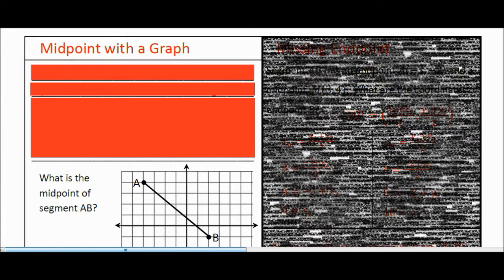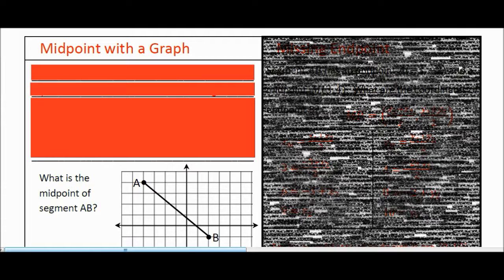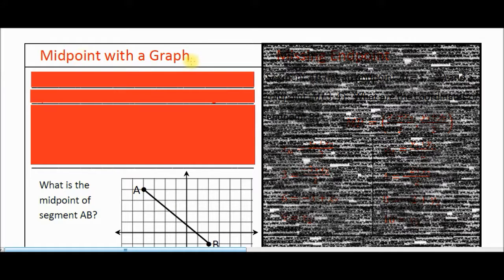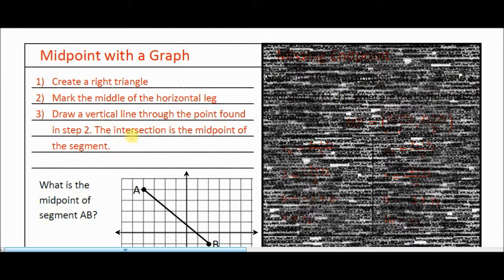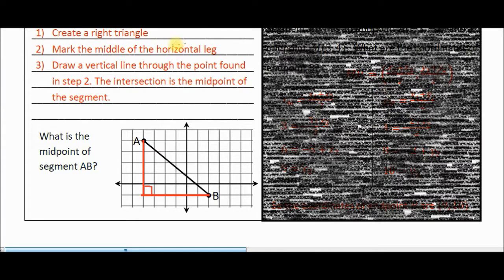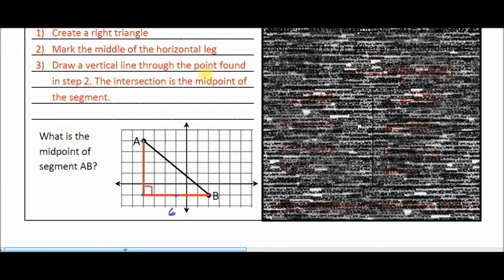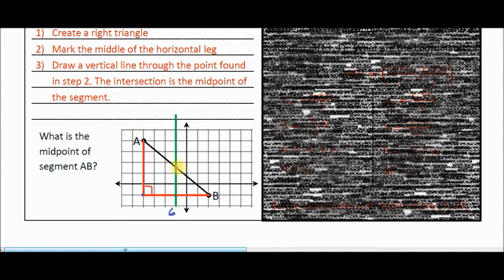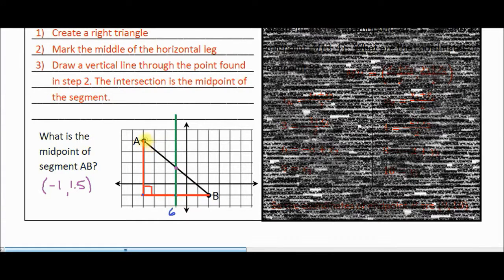1 1d Flip Book Midpoint With A Graph Final